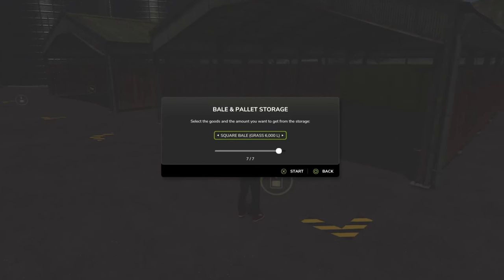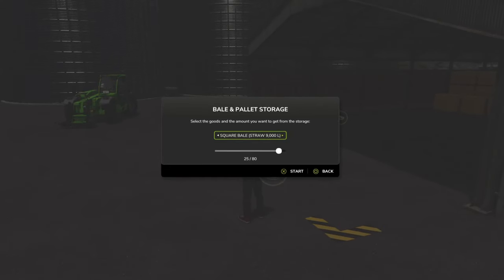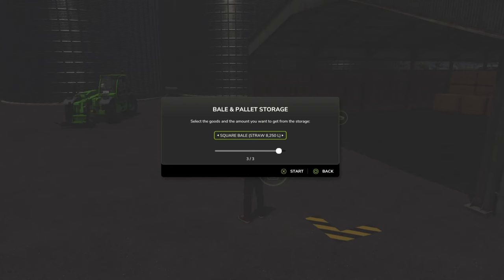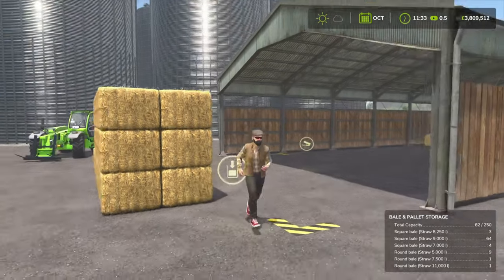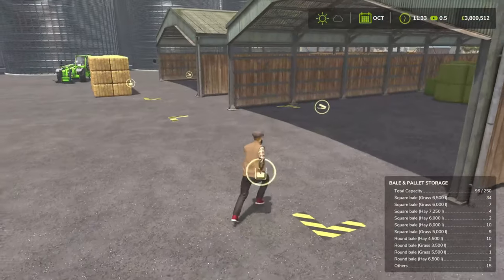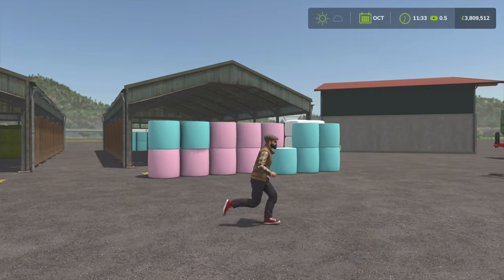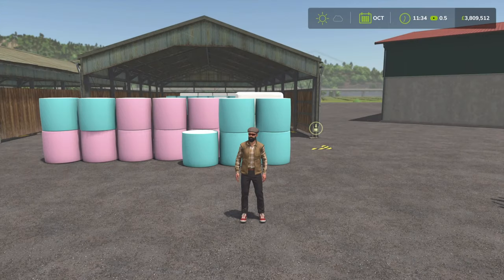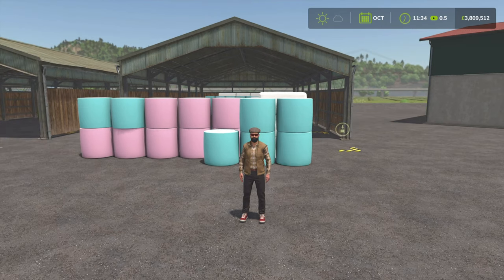Farming Simulator 25 Bale and Pallet Storage Is BROKEN!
In my recent testing. I noticed that the base game bale and pallet storage is broken where there is a conflict that means for some people, this is useless and pointless.